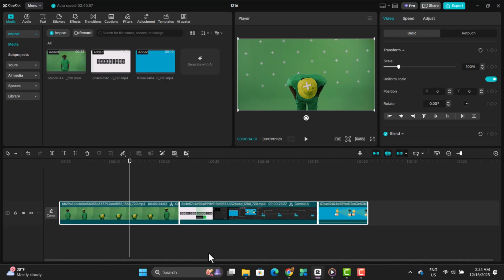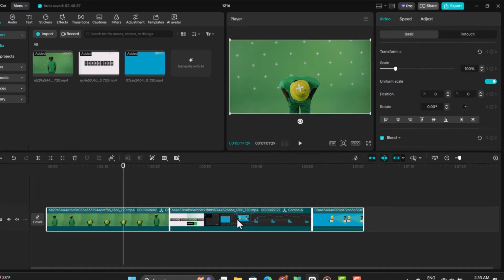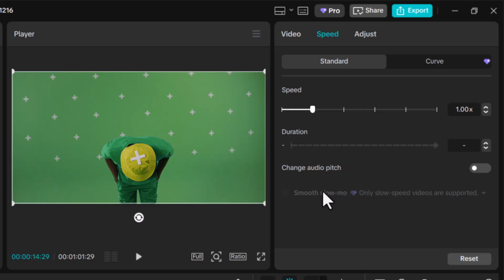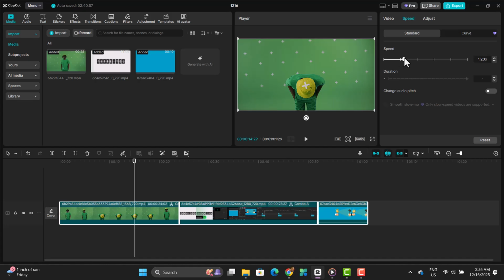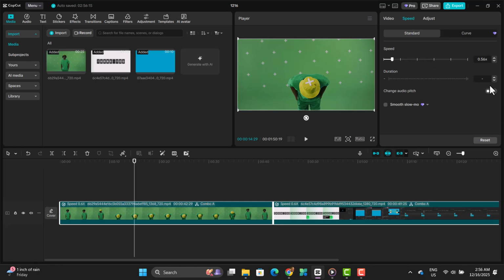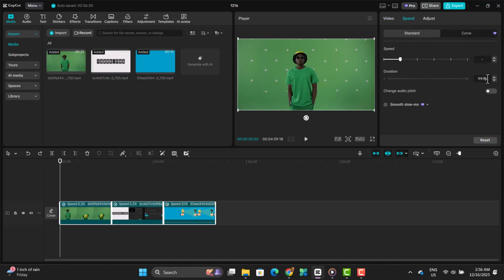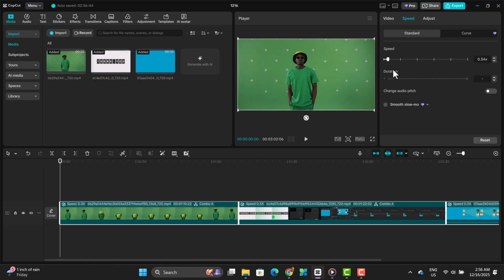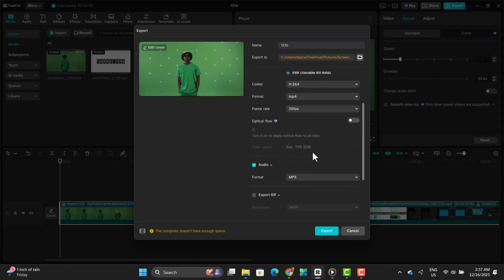How To Extend Music In Capcut | Perfect Sync Tutorial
Learn how to extend music in Capcut by adjusting your video clip's duration. This guide breaks down a simple method to make your background music fit your video perfectly, eliminating awkward cuts or premature endings. I'll show you how to use the speed controls in Capcut to slow down your video clip, which automatically extends its length and allows the music to play longer. You'll also learn an alternative method to input a specific duration value directly for precise control. By the end, you'll be able to export a video where your music and visuals stay perfectly aligned for a clean, professional finish.

⏱️ -- TIMESTAMPS --
0:00 - Introduction to Extending Music in Capcut
0:18 - Step 1: Open Project & Select Timeline
0:34 - Step 2: Click on Video Clip to Select It
0:49 - Step 3: Go to Speed Tool in Right Panel
1:04 - Step 4: Adjust Speed Slider to Slow Down Video
1:19 - Step 5: Alternative Direct Duration Method
1:31 - Step 6: Increase Duration to Match Music Length
1:44 - Step 7: Preview Video for Balance
1:57 - Step 8: Export and Save Final Video